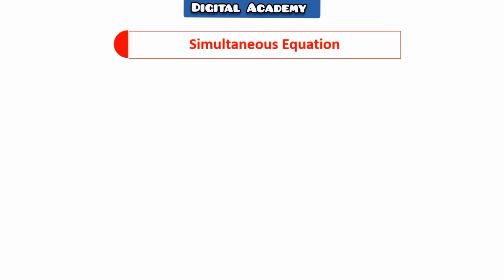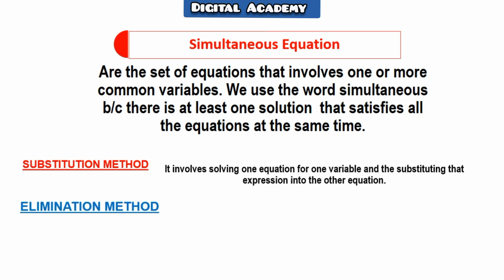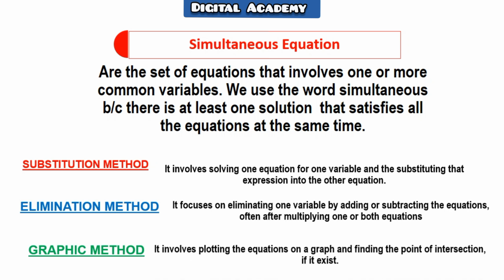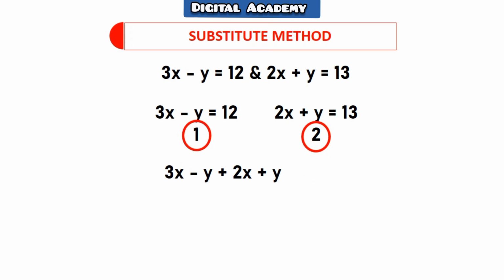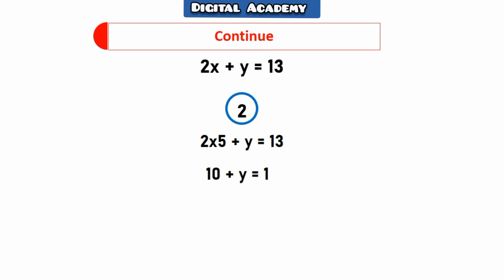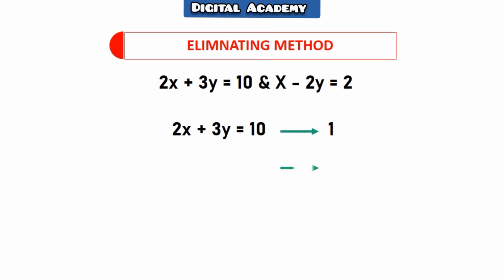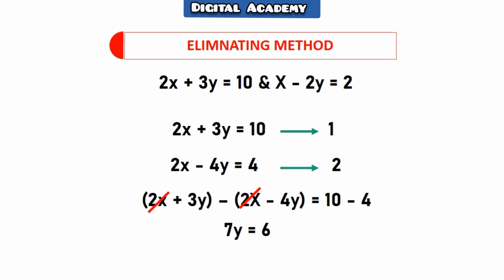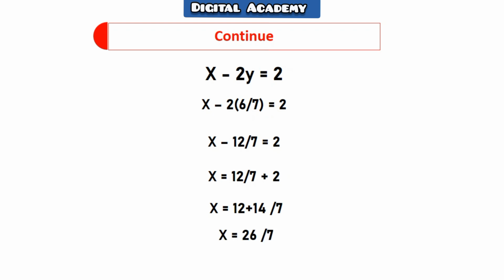Solving System of Equation | Methods | Conceptual Lecture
In this video you will able to learn about Simultaneous Equations & it's methods with real life Examples